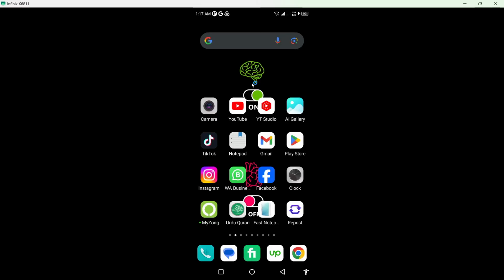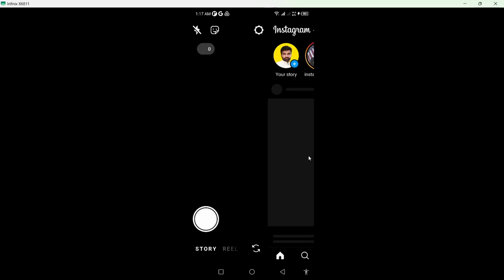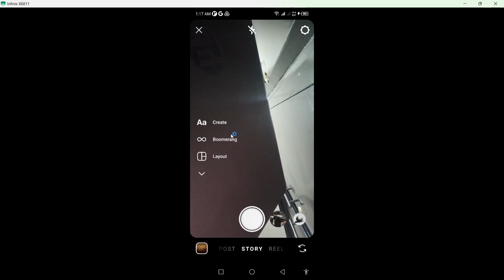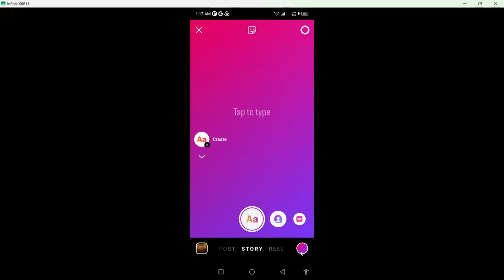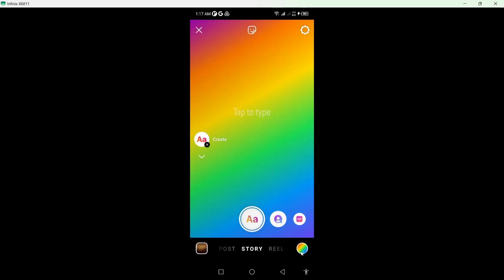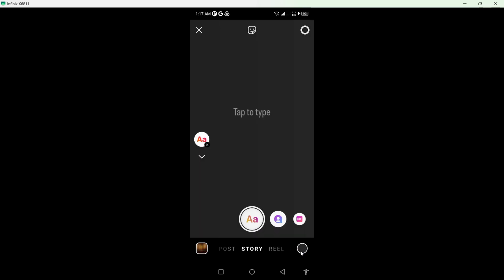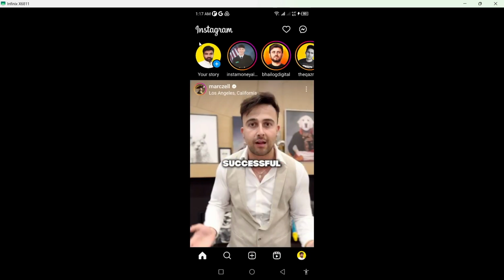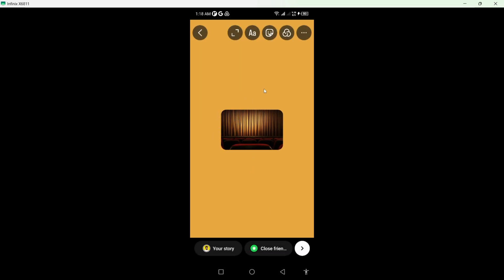How to Change Background Color on Instagram Stories (2024)